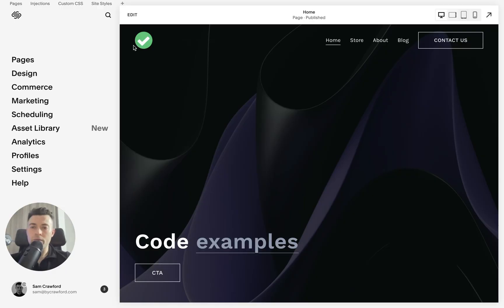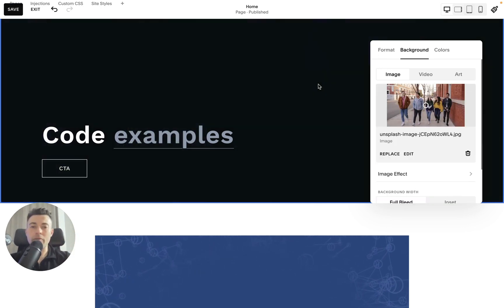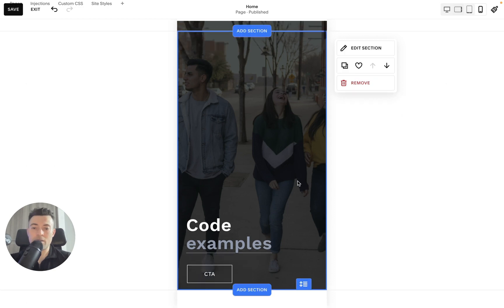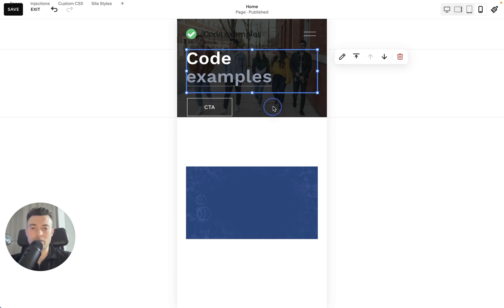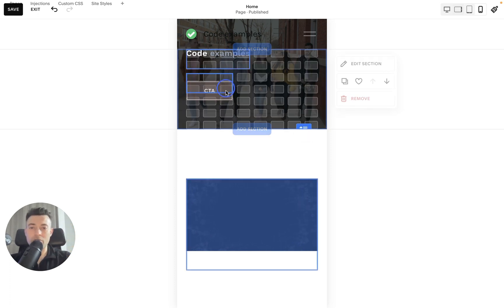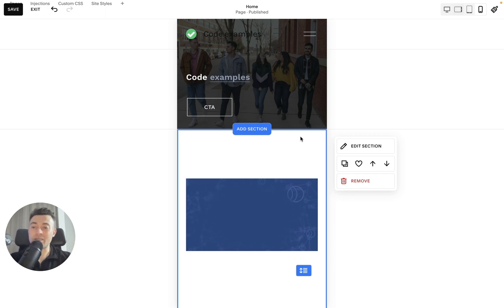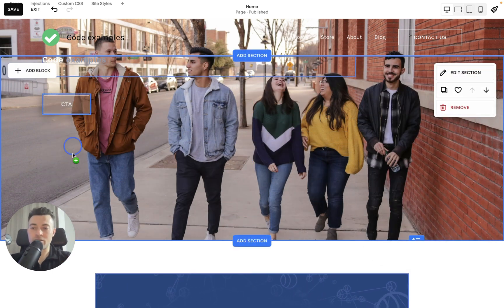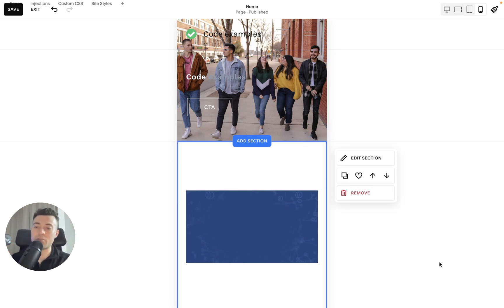Resize Background Image on Mobile Squarespace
Prefer to read your tutorials?

Timestamps

00:00 Intro
01:20 Step-by-step
04:10 Outro